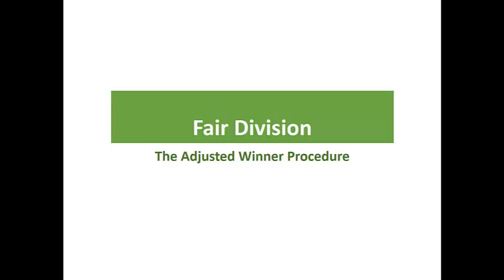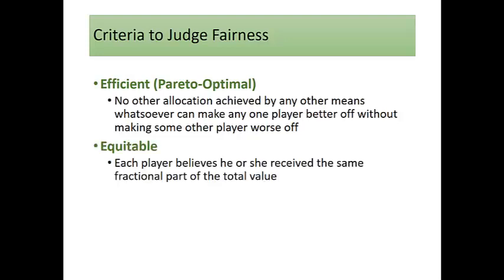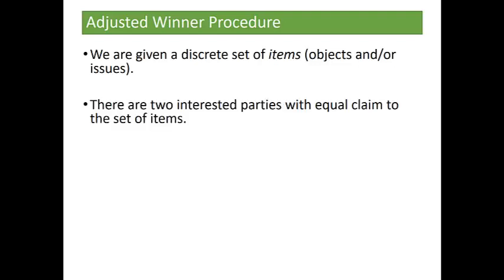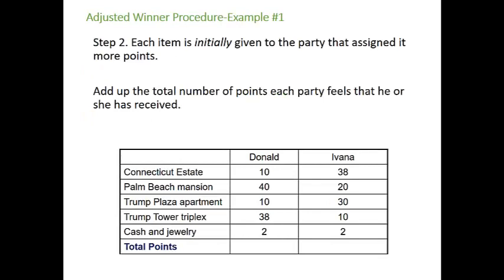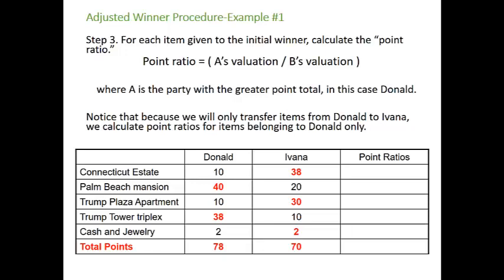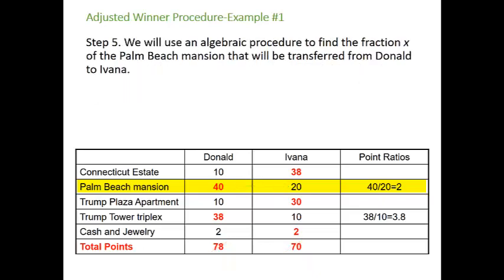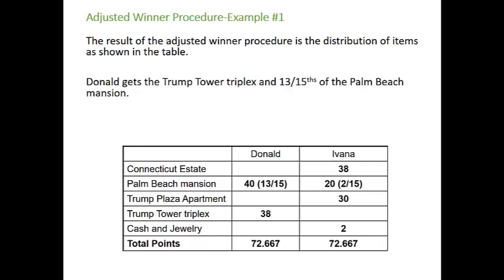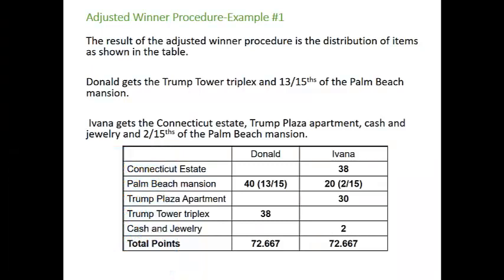Adjusted Winner Procedure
This video is an introduction to the topic of fair division, including the adjusted winner procedure.